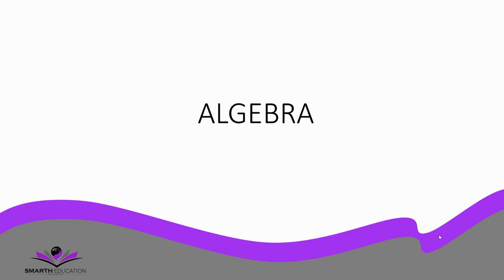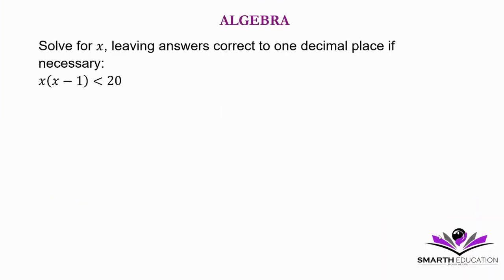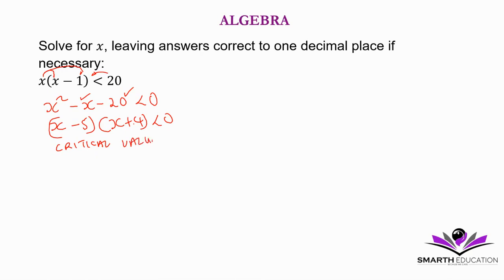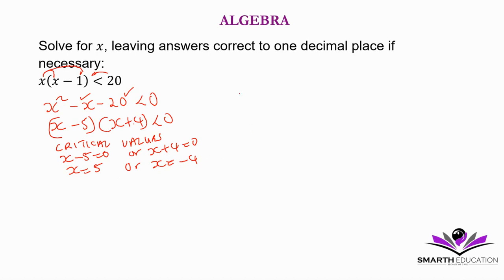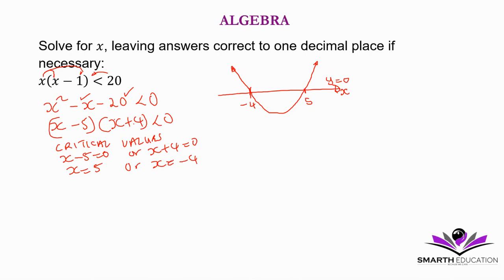GRADE 12 IEB NOVEMBER 2022 PAST EXAMINATION PAPER 1 QUESTION 1 a 3 QUADRATIC INEQUALITIES